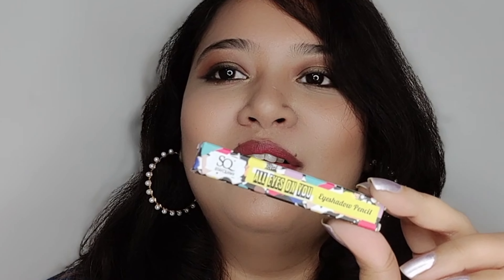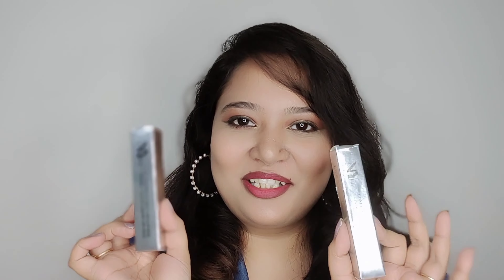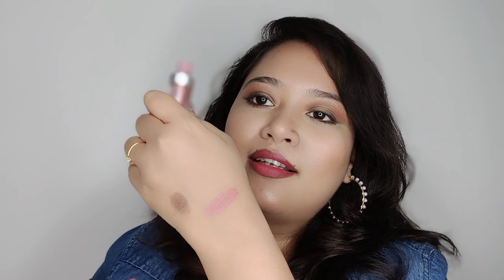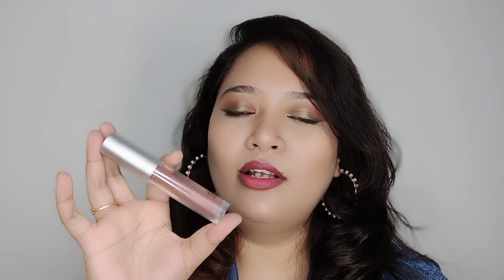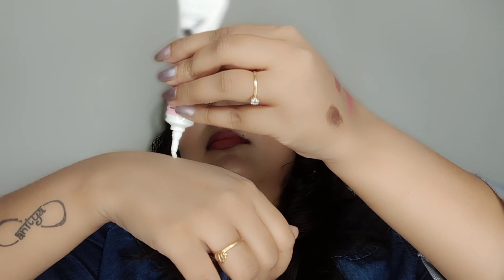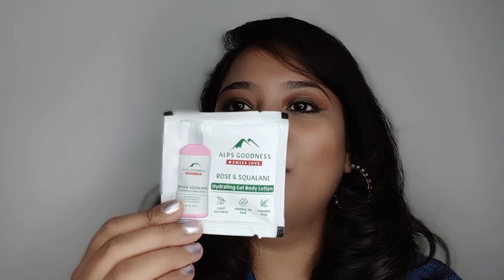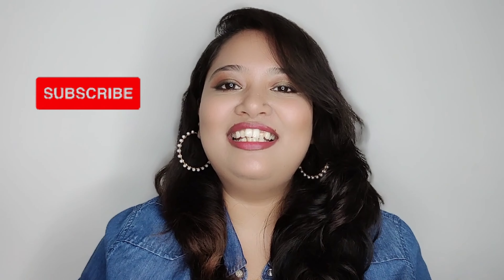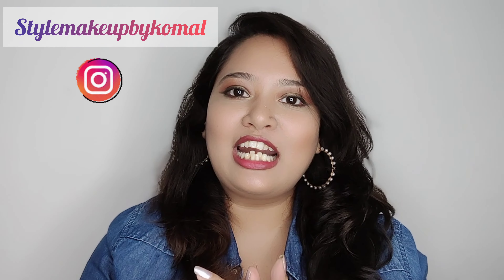Purple Sale Haul 2022 | Purple Beauty Products Review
Watch this Purple sale haul 2022 unboxing products bought in I love beauty sale you will also find purple beauty products review in this video.

You can also use code APPFIRST on your first order on the purple App